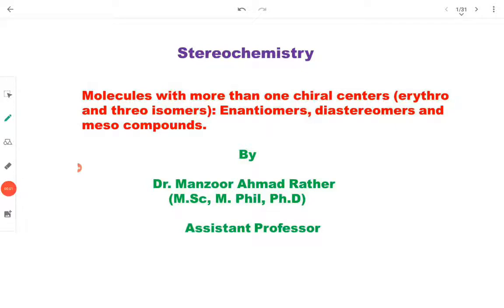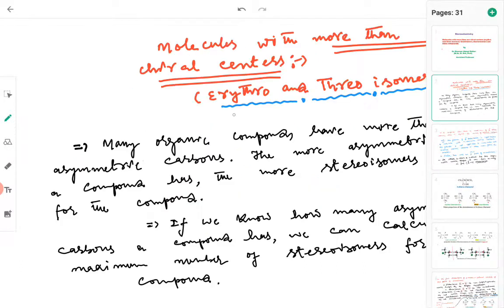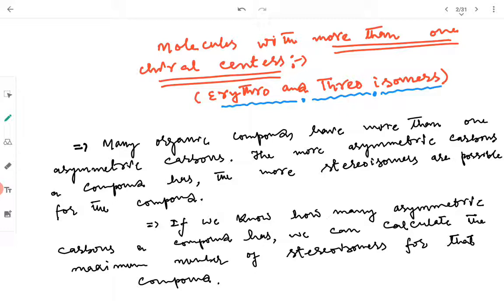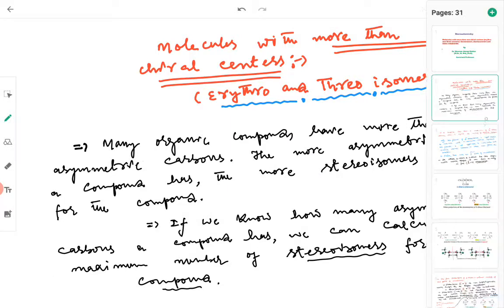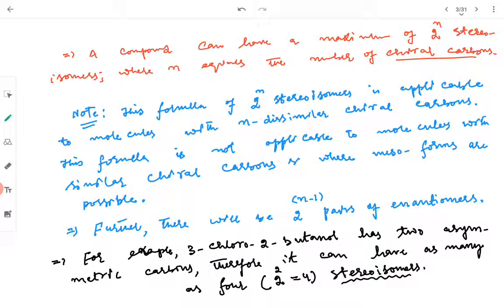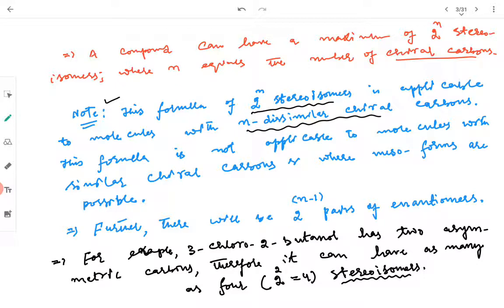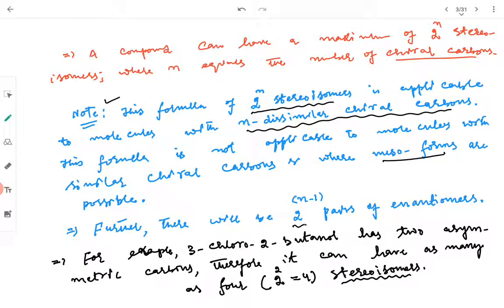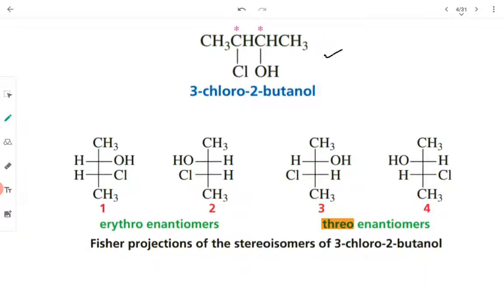Stereochemistry Lecture 14: Molecules with more than one chiral centers; enantiomers, diastereomers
Enantiomerism in Molecules with multiple chiral centers: study of enantiomers, diastereomers and meso compounds